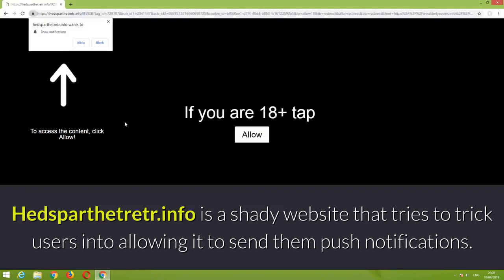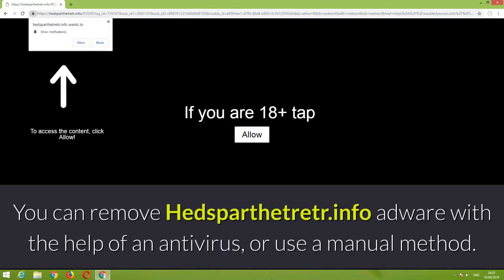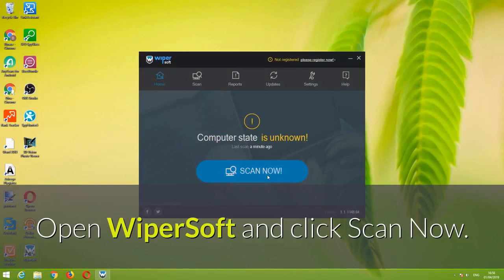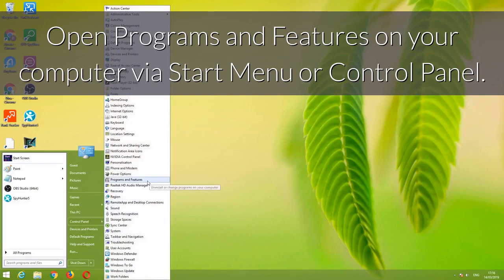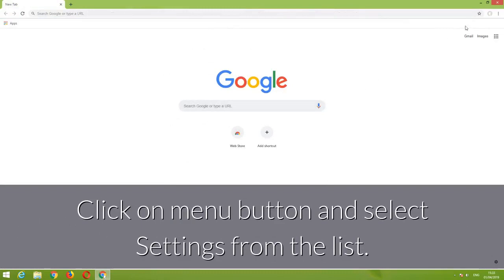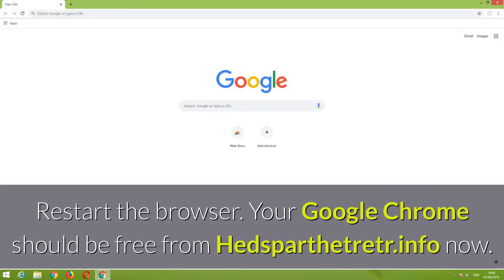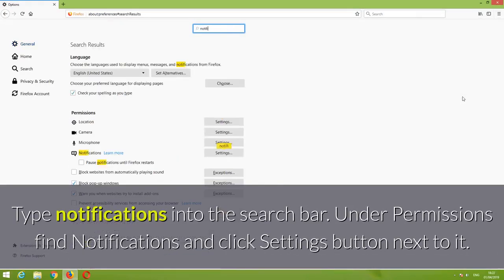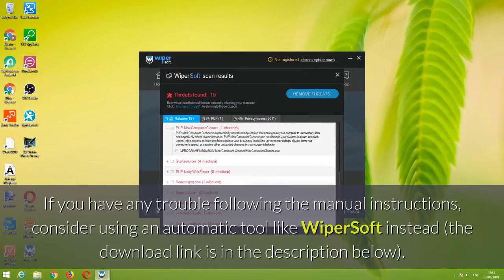How to remove Hedsparthetretr.info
Video instructions on how to remove Hedsparthetretr.info pop-ups and notifications from Chrome and Firefox browsers.